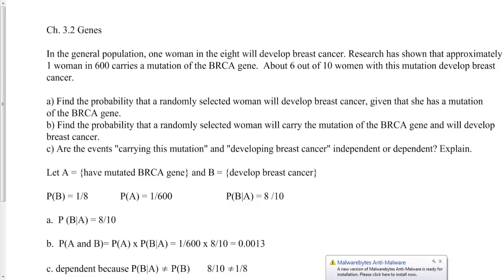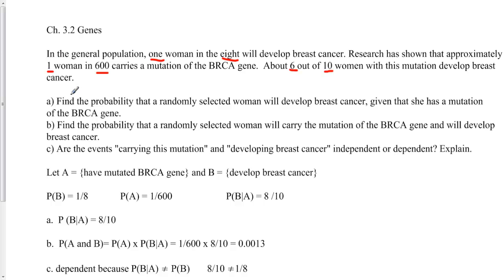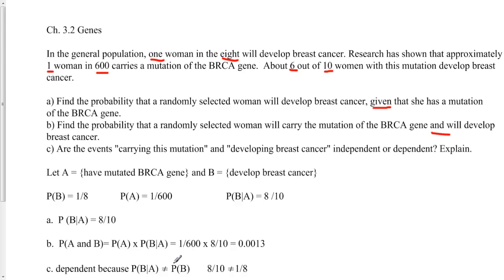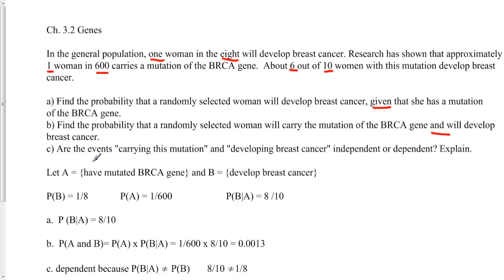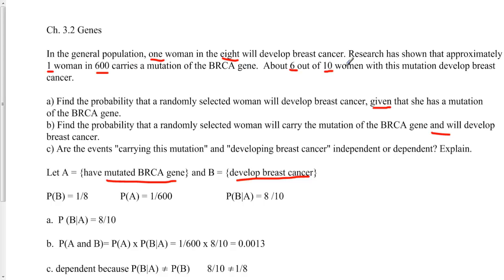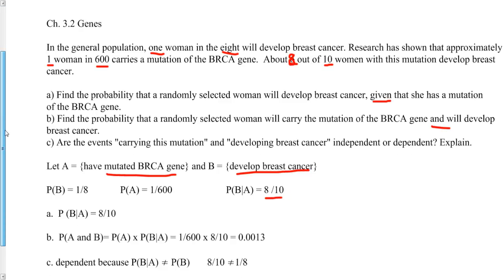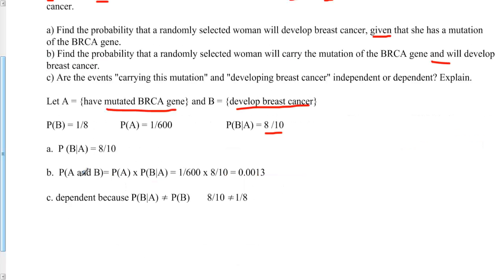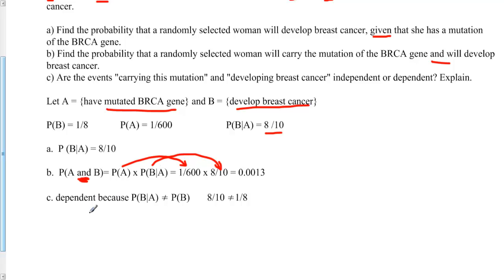CH 3 2 Genes question